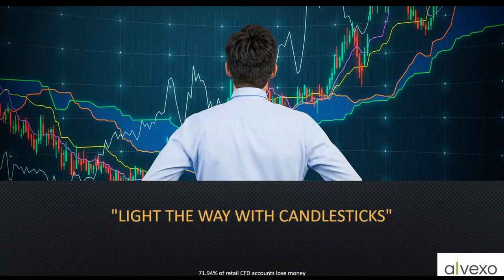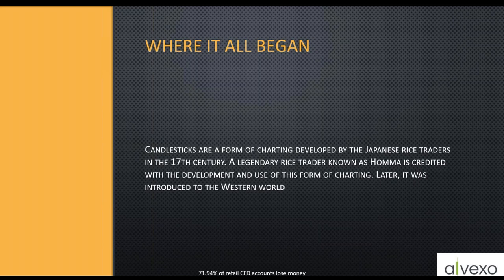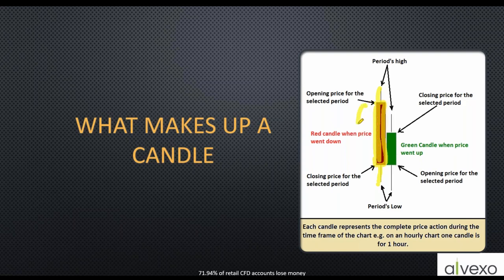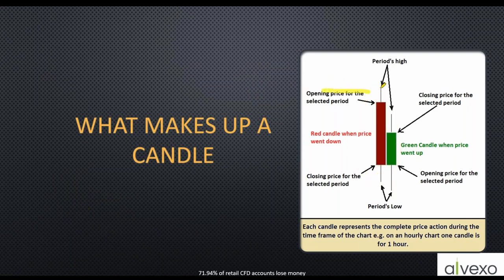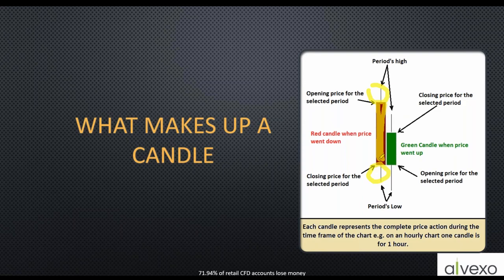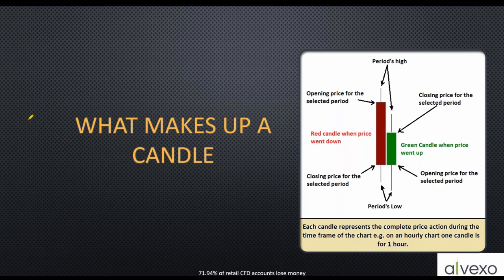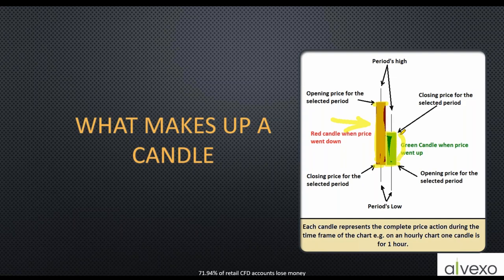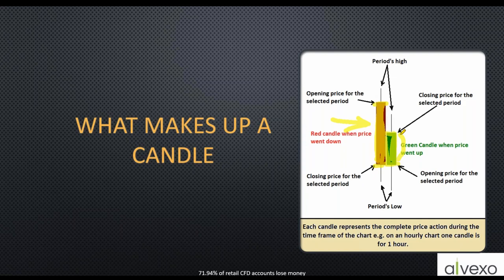Mastering Candlestick Trading: Techniques and Strategies for Successful Trading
This class will provide an in-depth exploration of candlestick trading, a popular and effective approach to technical analysis. Through a combination of lectures, case studies, and hands-on exercises, you will learn how to read and interpret candlestick charts, identify key patterns, and use them to inform your trading decisions.
You will also learn about common candlestick trading strategies, such as the use of support and resistance levels, trend analysis, and momentum indicators. By the end of the class, you will have a solid understanding of how to use candlestick charts to improve your trading performance, whether you are a beginner or an experienced trader looking to expand your skill set.